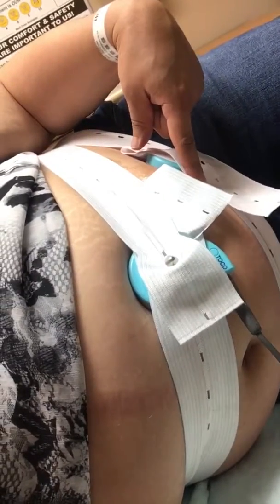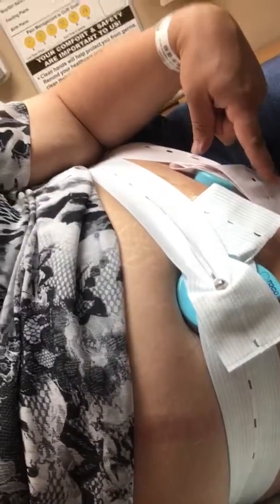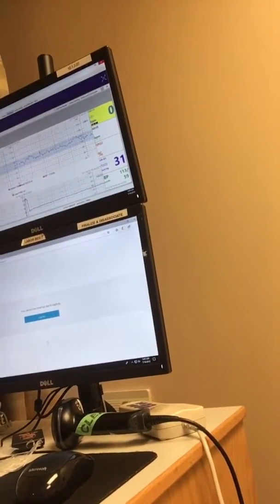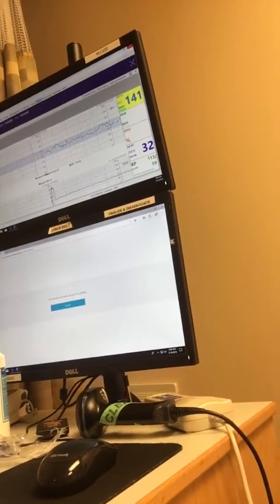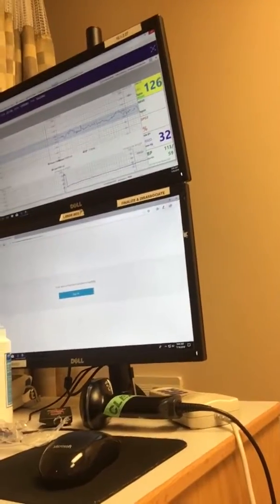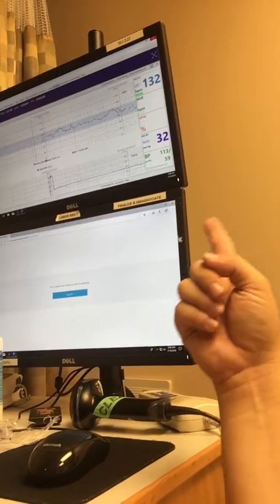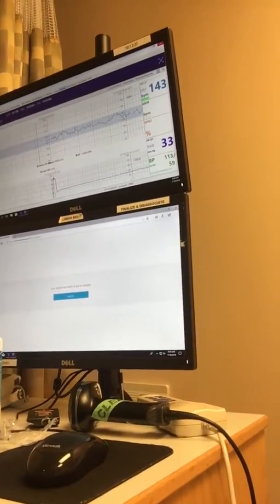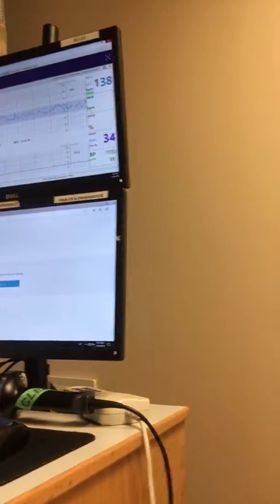NST/Non-Stress Test/Checking on Baby/Weekly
Hey, everyone! This is part of my pregnancy: weekly non-stress tests to monitor my little feller. I am 35 weeks and counting!